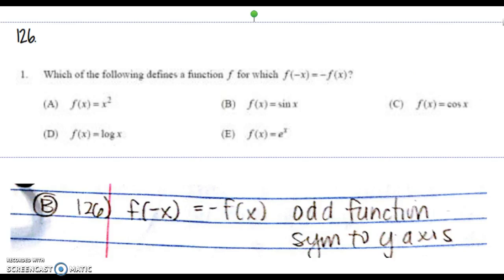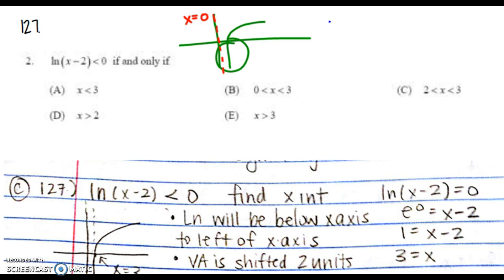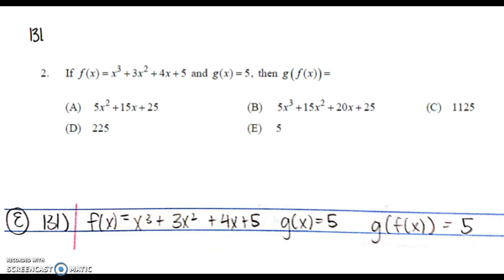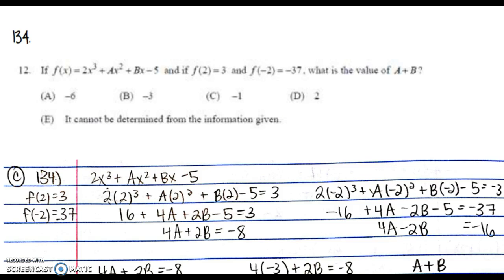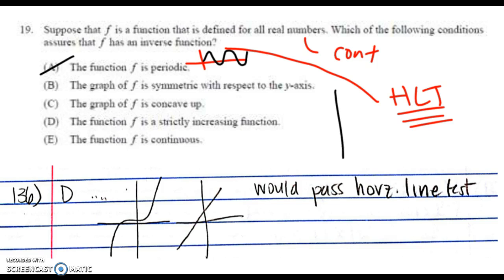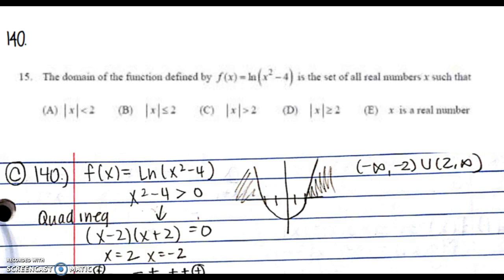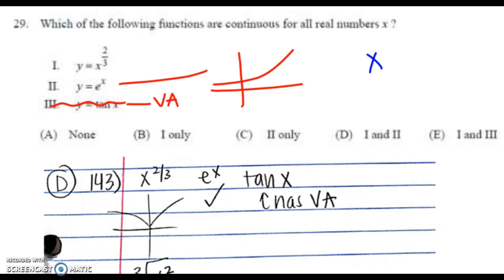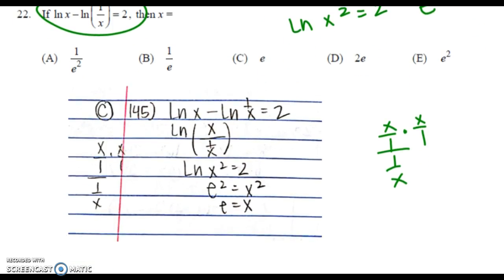MC 3a answers and explanations